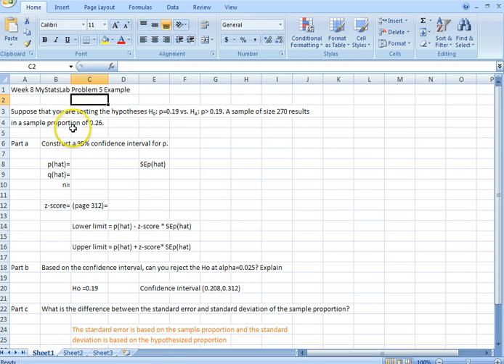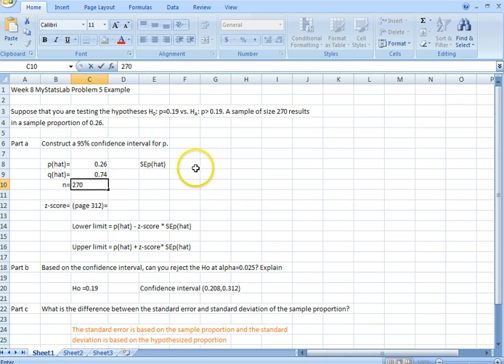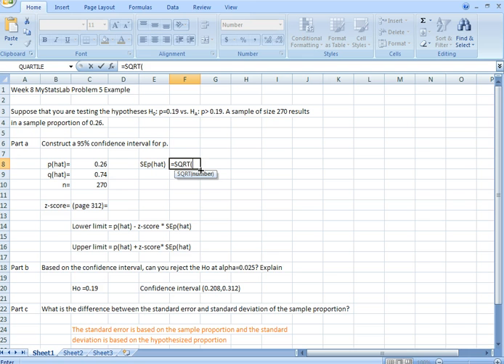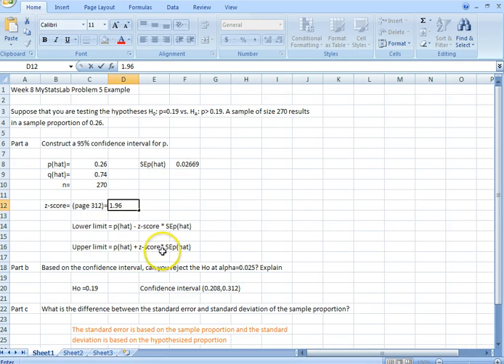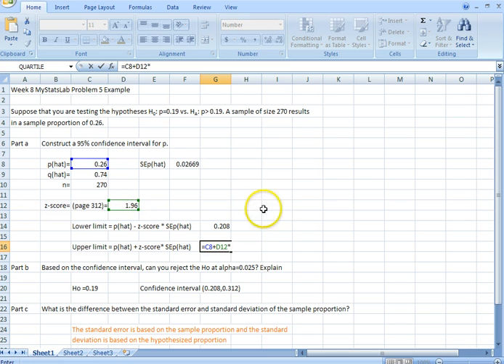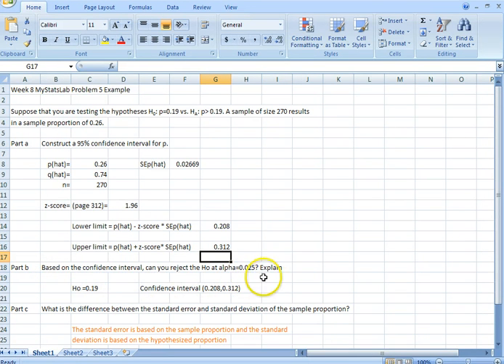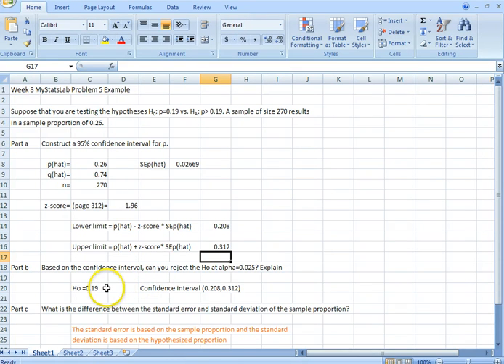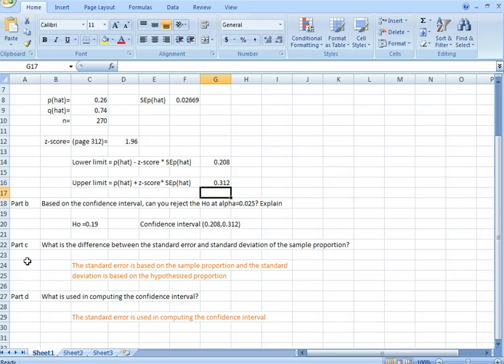Week 8 MyStatsLab Problem 5 Example